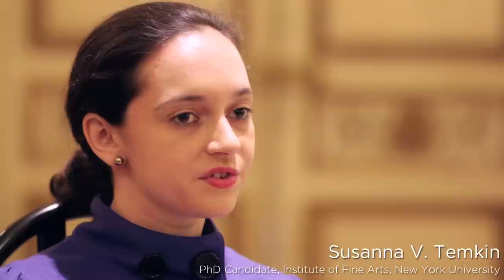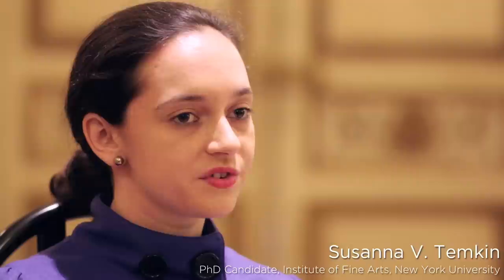A Historic Mansion, a Pile of Sweets: Candy as Art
It isn’t exactly what you’d expect to find in the great hall of the historic Duke House, the landmarked mansion and Upper East Side home to NYU’s Institute for Fine Arts, and yet somehow it just fits: A neat rectangular carpet of gold cellophane-wrapped candies beckons intrepid visitors to take and eat.

The installation is an iteration of the 1993 work “Untitled (Placebo-Landscape-for-Roni)” by conceptual artist Felix Gonzales-Torres (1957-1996) on view at the Duke House through May 1 as part of IFA’s Great Hall Exhibitions series, which presents two exhibitions per year showcasing prominent contemporary artists. In this video, co-curators Katharine J. Wright and Susanna V. Temkin, both PhD candidates at IFA, discuss the iconic work, which the artist intentionally left open-ended in meaning, though some have interpreted it through the context of the political and economic policies of the 1980s and the death toll of the AIDS crisis. In the IFA show it is paired with Felix Gonzalez’s photograph “Untitled (Natural History),” which depicts engravings of the Theodore Roosevelt Memorial at the Museum of Natural History.

In the fall of 2014, also as part of the Great Hall Exhibitions series, Wright and Temkin organized an installation of manipulable acrylic sculptures by Marta Chilindron.